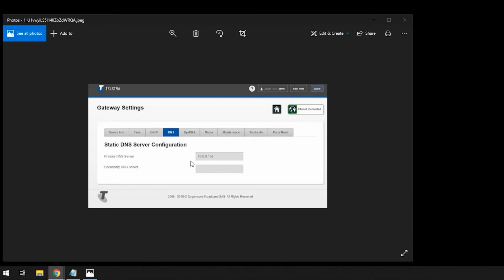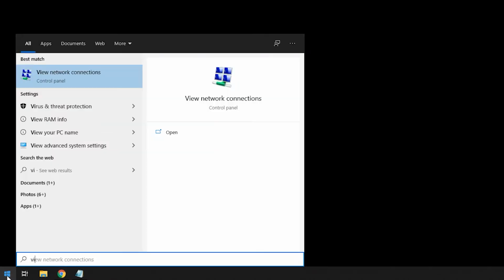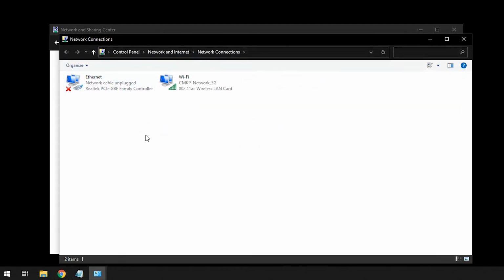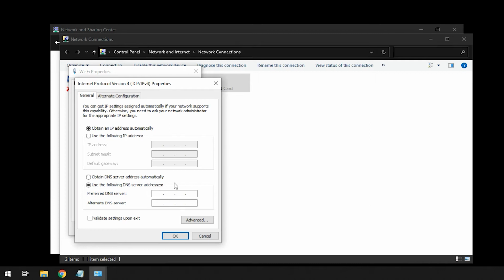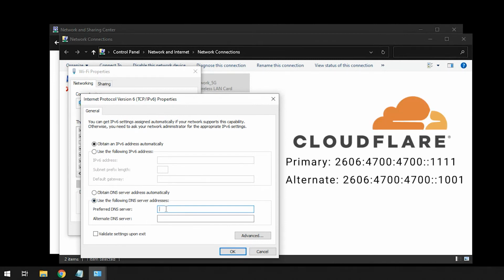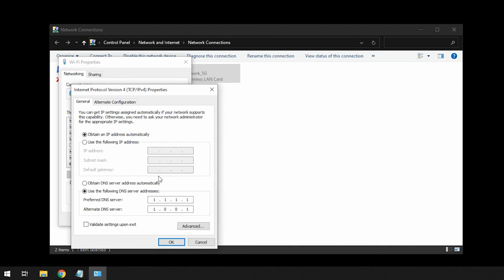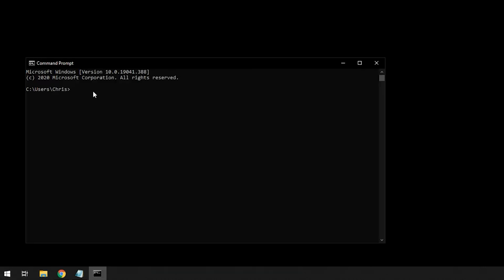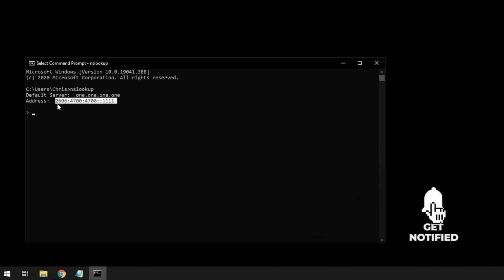Change Telstra DNS to Point to Cloudflare or Google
Frustrated with the Telstra DNS on your NBN Modem Router? In this video, I show you how to change the DNS settings on your local computer and bypass the Telstra DNS servers. For faster internet access, secure browsing and better privacy tools, check out Google and Cloudflare public DNS.

Cloudflare Public DNS
Primary:  1.1.1.1
Alternate:  1.0.0.1

iPv6 Servers
2606:4700:4700::1111
2606:4700:4700::1001

Google DNS Servers
Primary:  8.8.8.8
Alternate:  8.8.4.4

iPv6 Servers
2001:4860:4860::8888
2001:4860:4860::8844

Never miss a new video about aerial photography and video.